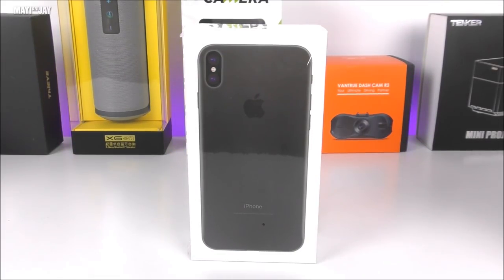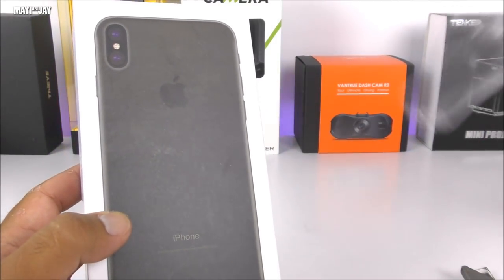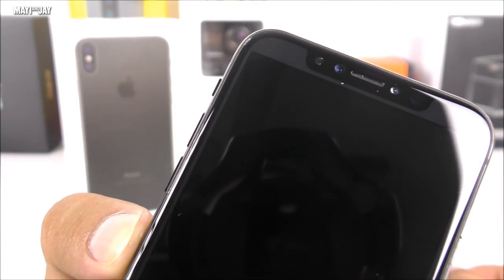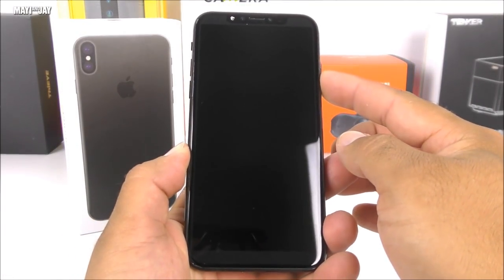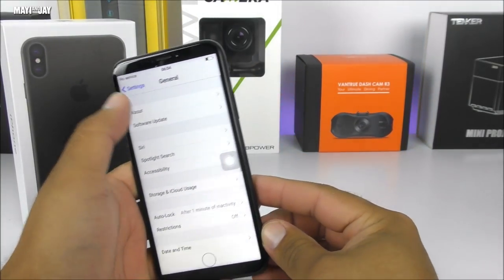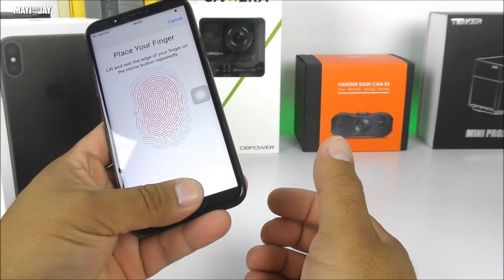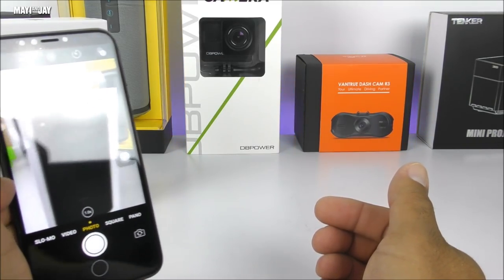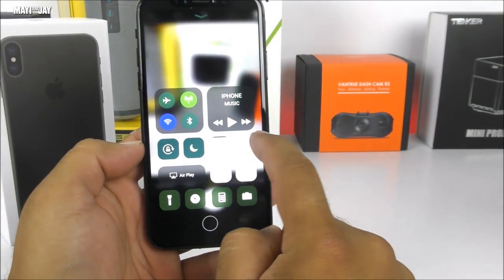iPhone X Clone - Goophone X - The First One!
This video is intended for educational and entertainment purposes!